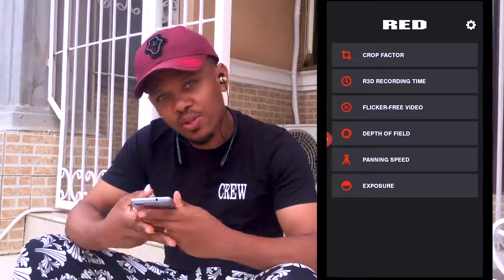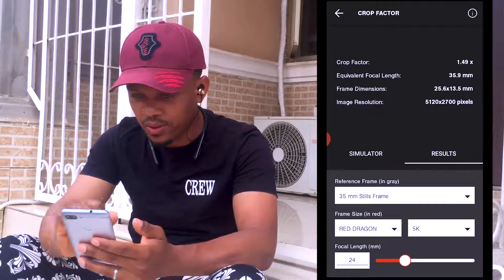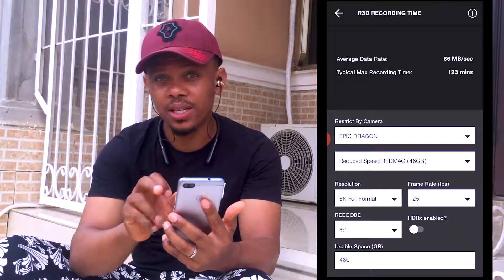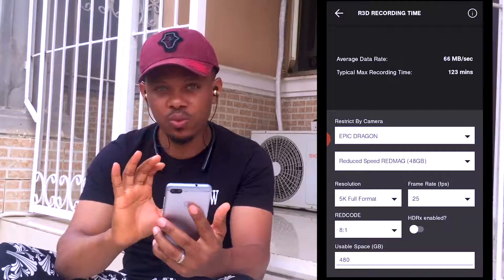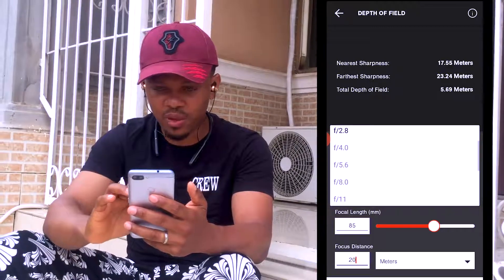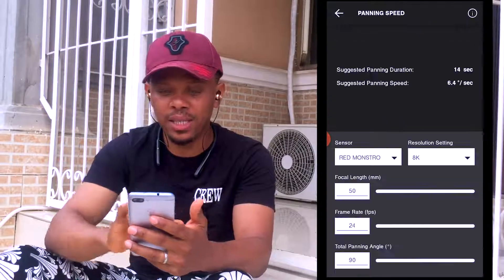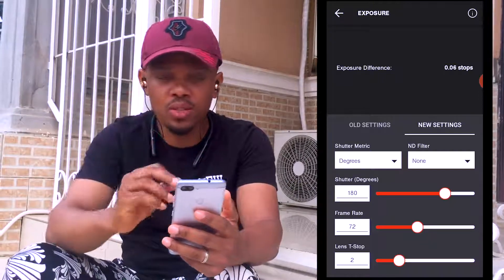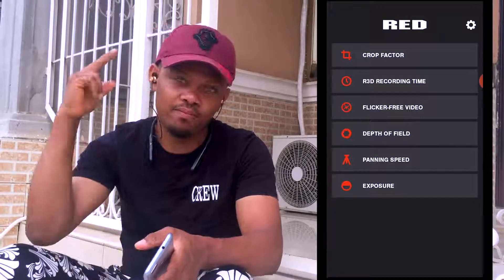How to use RED Tool App for Red Cameras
Learn how to control your Red Camera settings and achieve maximum quality.